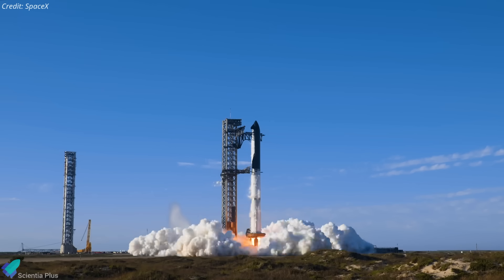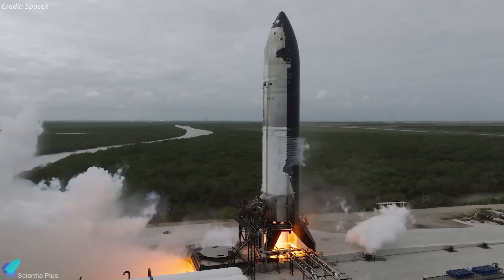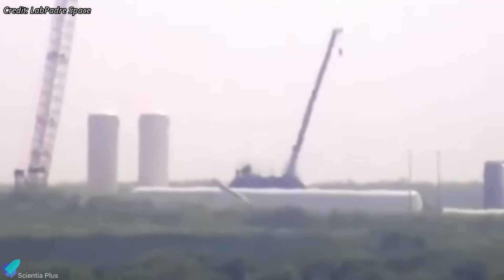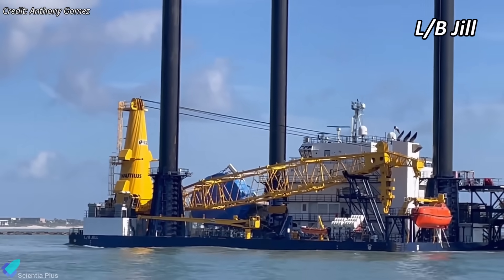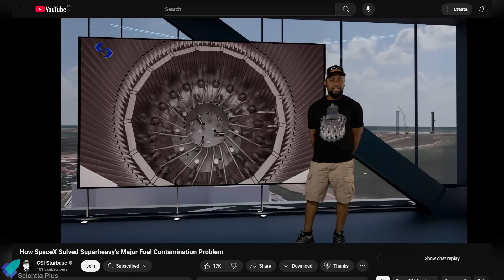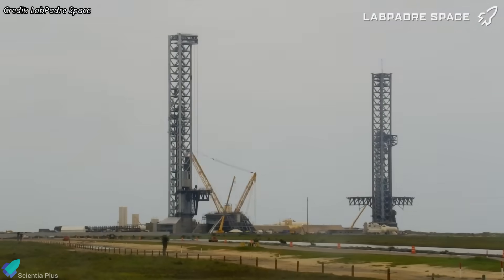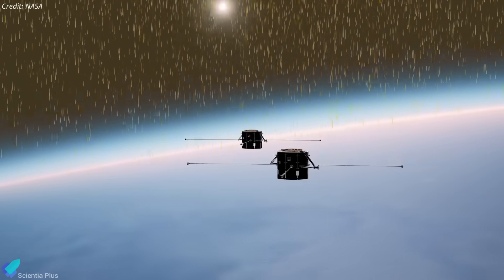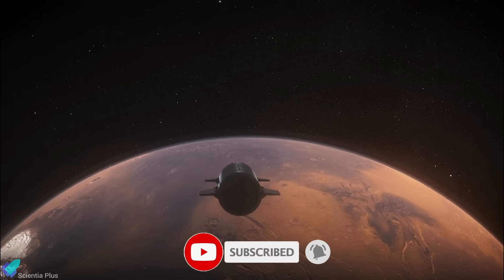Starship Launch Tower LEAKS?! Ship 37 Static Fire Soon & Booster 13 Recovered, BUT?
SpaceX is racing toward Starship Flight 10 with the Ship 37 static-fire stand scheduled for Next Week. Meanwhile, Mexican officials are investigating Booster 13’s ocean salvage vessel for working without permits after recovering aft hardware. SpaceX’s long-speculated ice‑filter system spotted. A mysterious fluid leak at KSC’s LC‑39A raises concerns over Starship’s launch infrastructure.

SpaceX has successfully launched NASA’s TRACERS mission aiming to unlock the mysteries of magnetic reconnection and space weather.

📅 Scripted on: July 23rd, 2025

00:00 Starship Updates
11:16 NASA Just Launched Something BIG With SpaceX!

🎬 Credits:

📸 Image Credits:
RGV Aerial Photography
Starship Gazer
Starbase Surfer
ChromeKiwi
Shaun Gisler
NASA Spaceflight
The Interstellar Gateway
NASA
NovaWurks
Johns Hopkins University APL
Montana State University
Tyvak

🎥 Video Credits:
SpaceX
LabPadre Space
Scottlikedsls
NASA Spaceflight
The Interstellar Gateway
EnlaceMx Noticias
AnthonyFGomez
Everyday Astronaut
C-bass Productions
Ryan Hansen Space
Starship Gazer
NASA
Skykraft

🖼️ Thumbnail Credit:
Starship Gazer
NASA Spaceflight